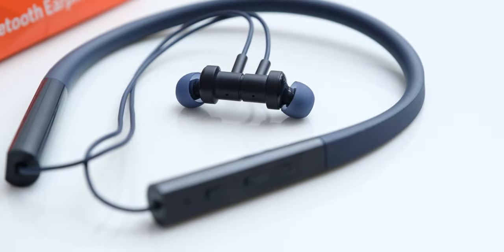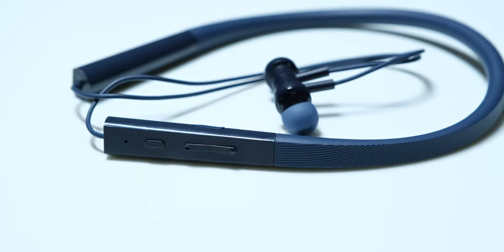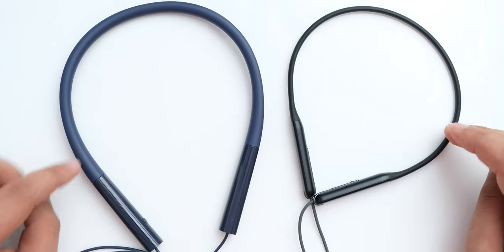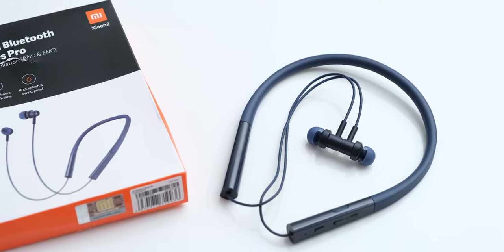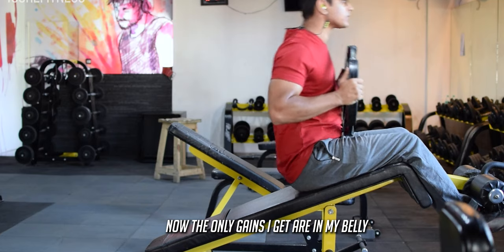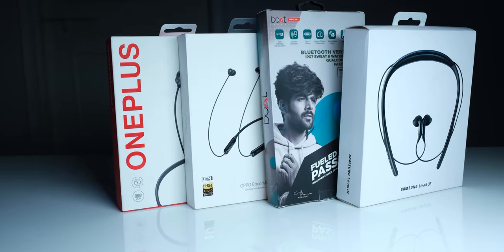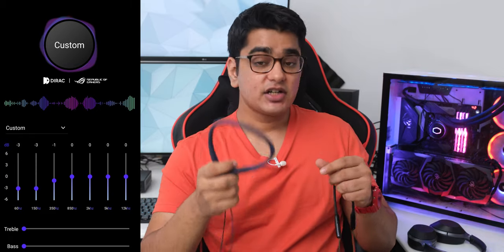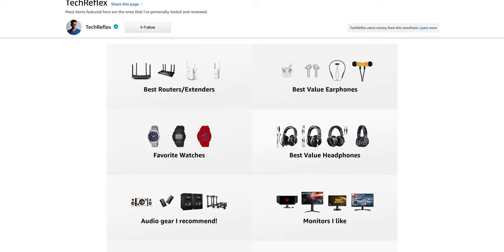Mi Neckband Bluetooth Earphones Pro Review, Mic Test, Unboxing!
⭐ Buy Mi Neckband Bluetooth Earphones Pro:

Mi Neckband Bluetooth Earphones Pro deliver a pretty good overall package with great performance in all areas for their price, including active noise cancellation!

00:00 - Intro
00:40 - Unboxing, Design, & Features
01:46 - Comfort
02:06 - Mic Test
02:34 - ANC Performance
03:58 - Wireless Connectivity
04:19 - Battery Life & Water Resistance
05:01 - Sound Quality
05:53 - Conclusion

ANC Explaination image by Marekich